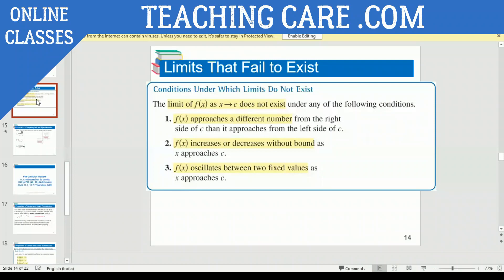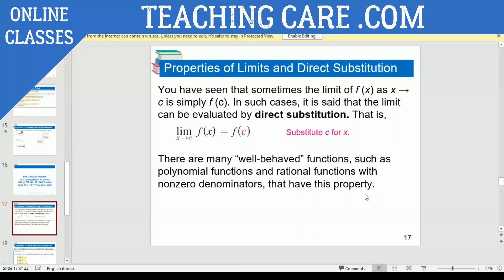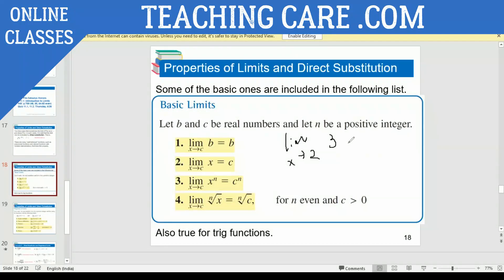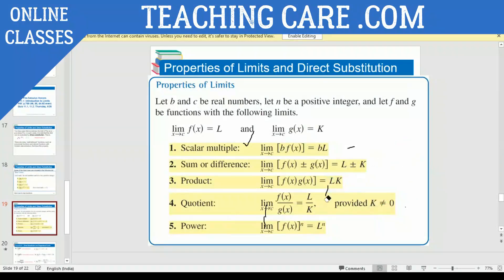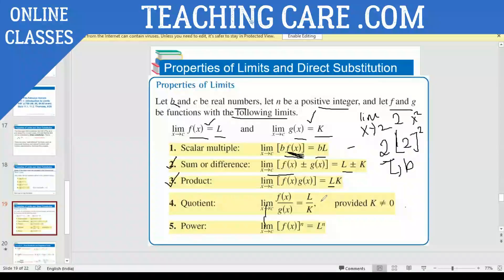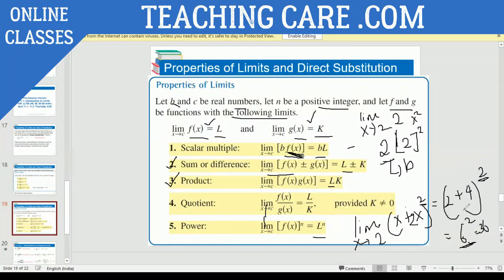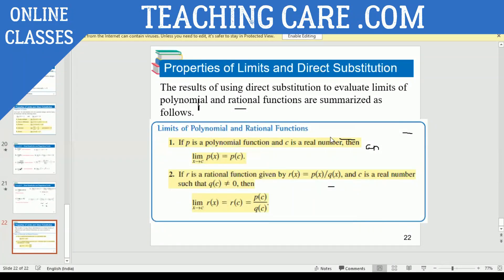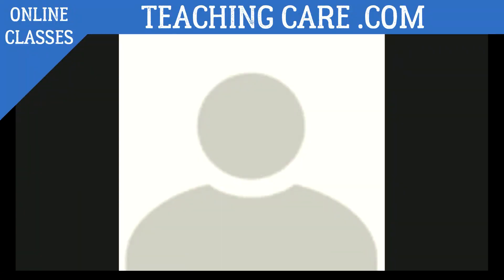Math tuition class - Limits - Conditions where Limits fail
Free online tuition and coaching classes video lecture recordings as well as free study material by TEACHING CARE online tuition and coaching classes by top teachers of India.

STUDY INNOVATIONS provides editable, white-label, printable, ready to use, soft copy study material for JEE, NEET, CBSE and Foundation by Study Innovations for teachers, tuition centres and coaching institutes.
Customized for your coaching centre (completely in white-label i.e. no hidden logo, no header, no footer or no watermark of Study Innovations)